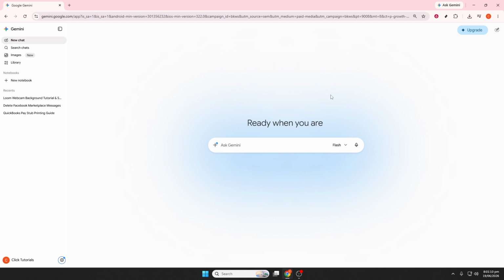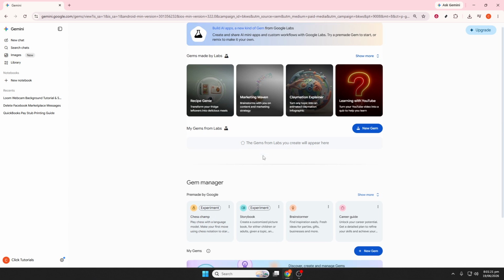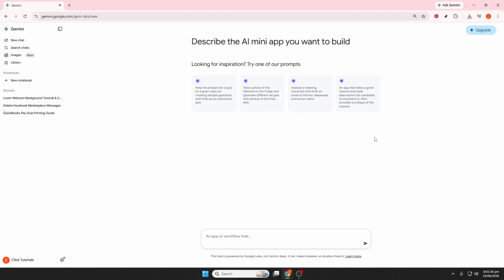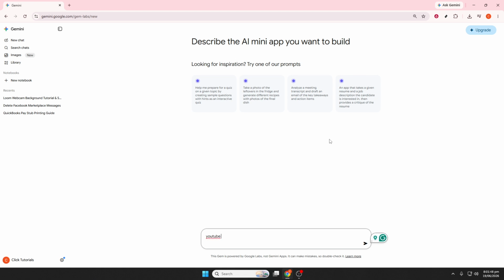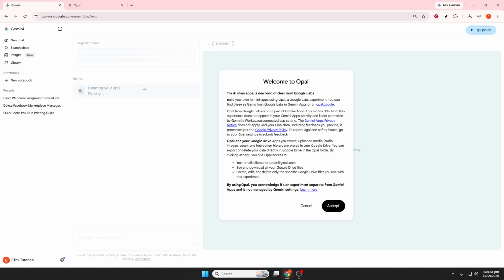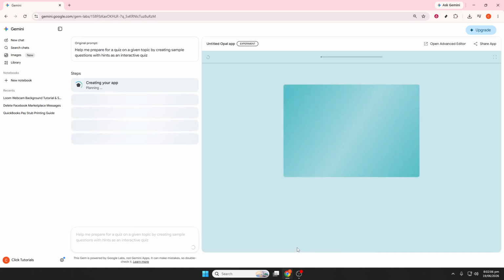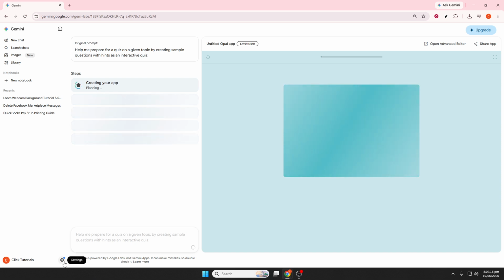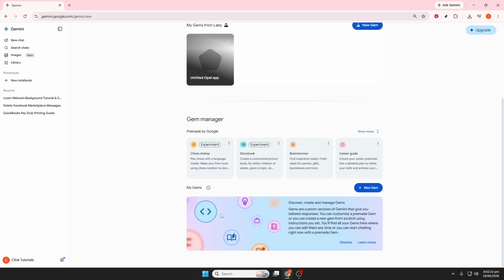How to Use Gems in Gemini to Save Time with AI Step by Step Guide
🤖✨ Want to save hours of work with Gemini Gems? In this step-by-step guide, I'll show you how to use Gems in Gemini to create custom AI assistants that can handle repetitive tasks, generate content, answer questions, and streamline your workflow.

Whether you're a content creator, marketer, student, business owner, freelancer, or AI enthusiast, Gemini Gems can help you automate tasks and get more done in less time. Follow along as I walk you through setting up, customizing, and using Gems effectively.

✅ In This Video:
• What Gemini Gems are and how they work
• How to create a custom Gem
• Setting instructions and behavior for your Gem
• Using Gems for content creation and productivity
• Automating repetitive tasks with AI
• Best practices for getting better results

This beginner-friendly tutorial is perfect for anyone looking to boost productivity and maximize the power of Google's Gemini AI.

💡 By the end of this guide, you'll know how to create and use Gemini Gems to save time and work smarter with AI.